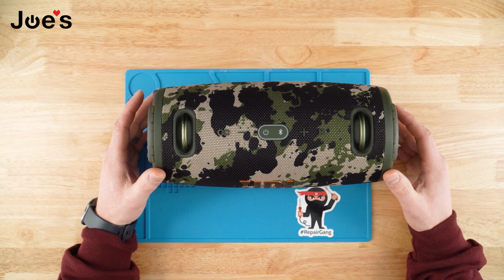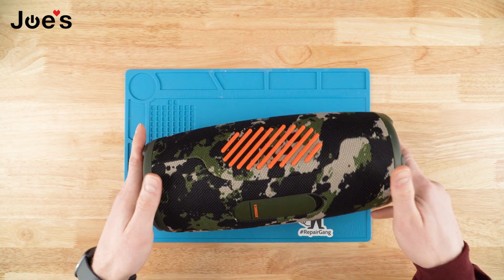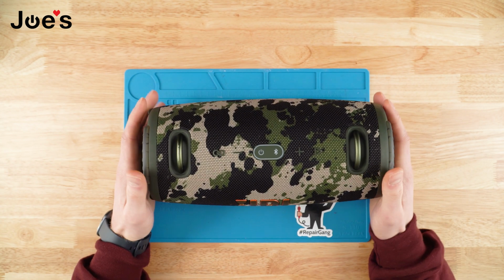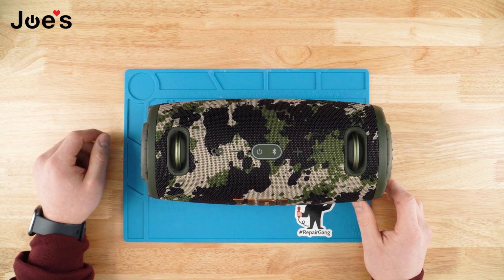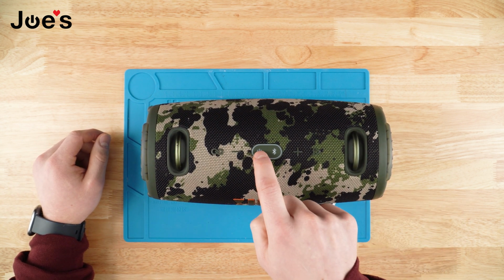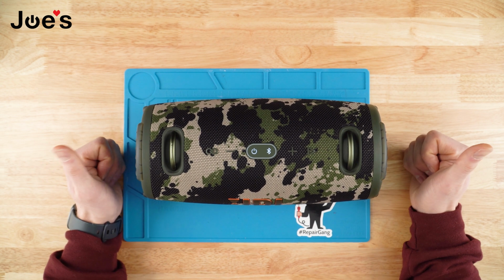JBL Xtreme 3 Reset and Pairing | How to Tutorial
In this video, our tech shows how to reset and pair a JBL Xtreme 3 speaker. This process is similar in other JBL Bluetooth speakers as well.